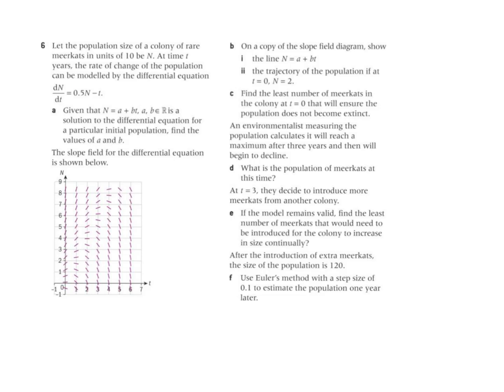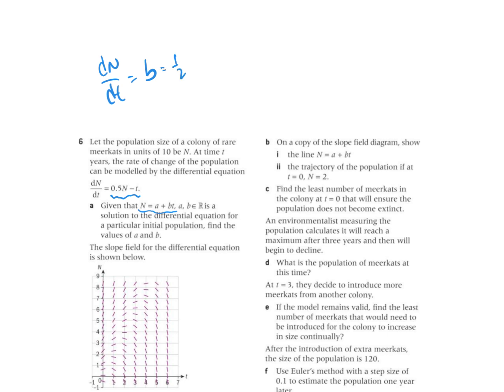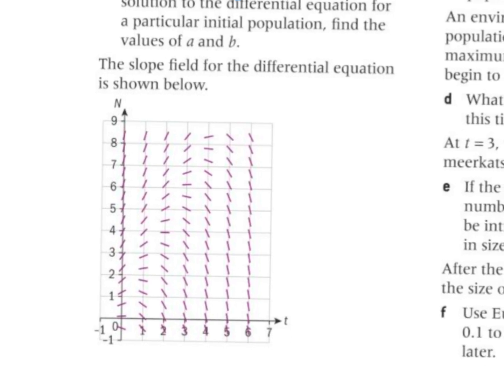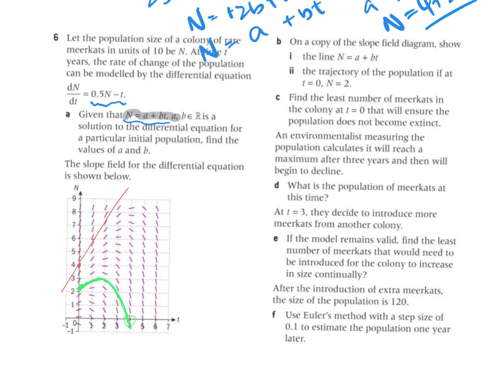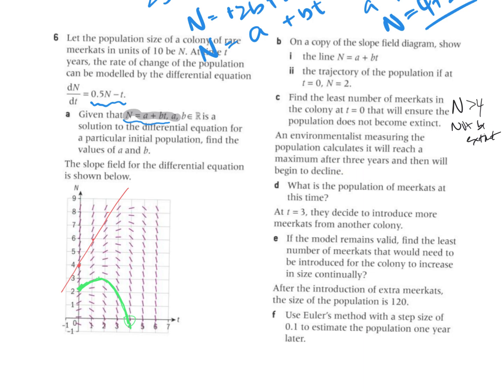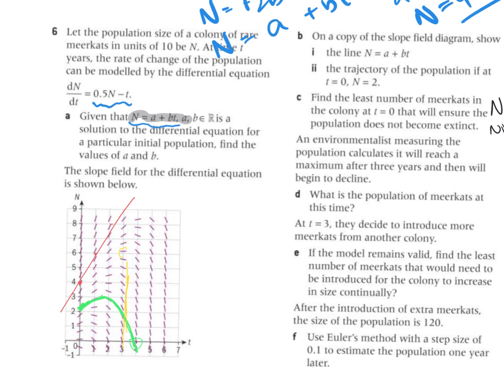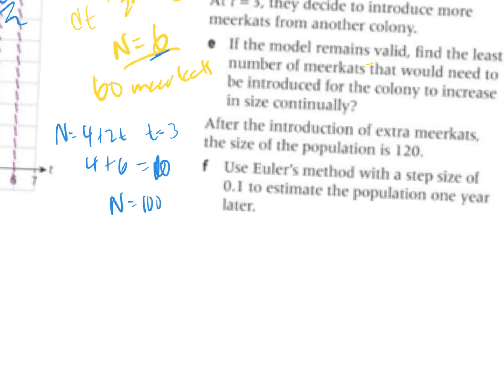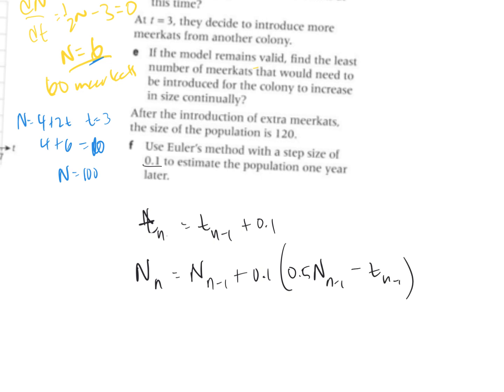IB MAI HL Differential and slope field - meerkats